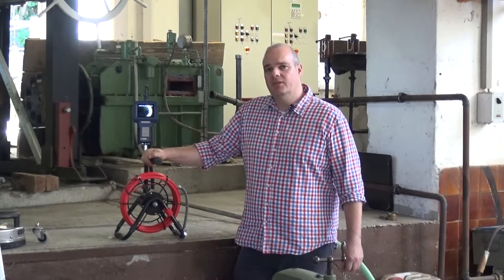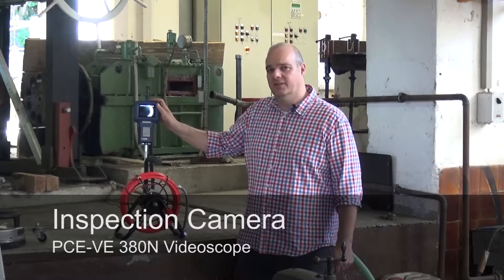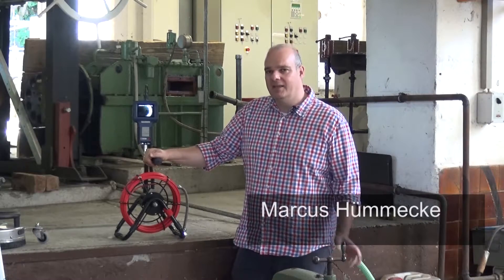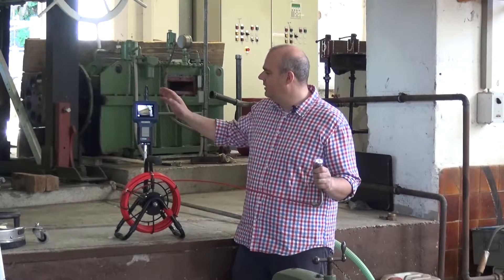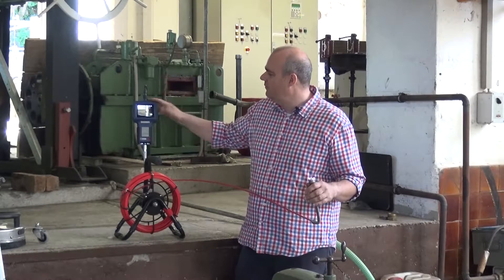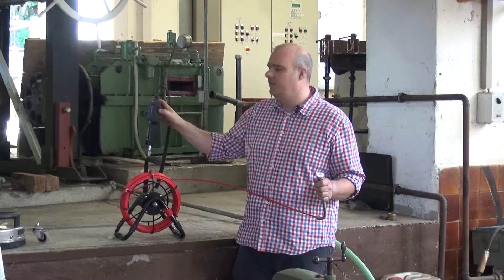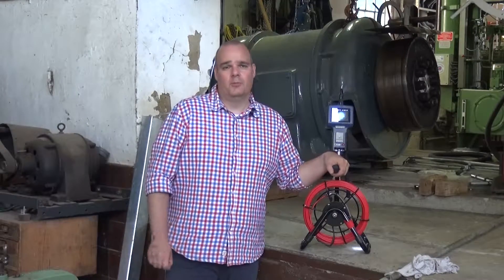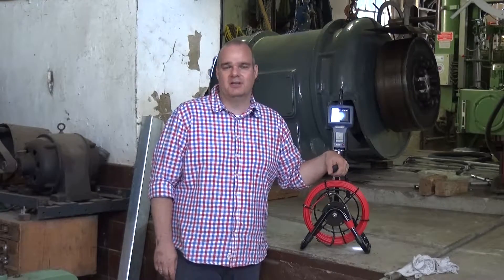PCE-VE 380N Inspection Camera Application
An inspection of a Hydro Turbine using the Endoscope PCE VE 380N, the inspection camera has a camera cable length of 22m, the camera head diameter is 28mm and picture and video material is saved onto a SD card.